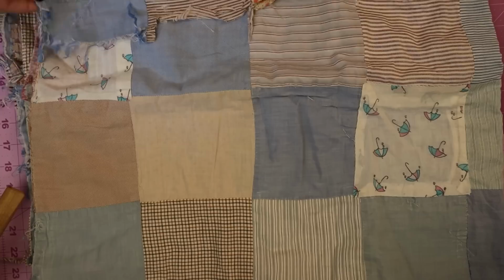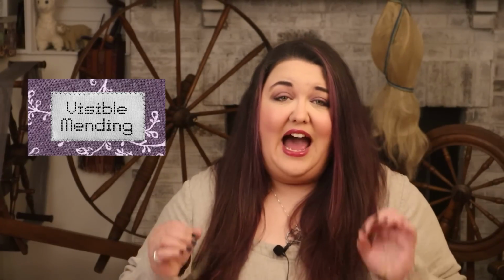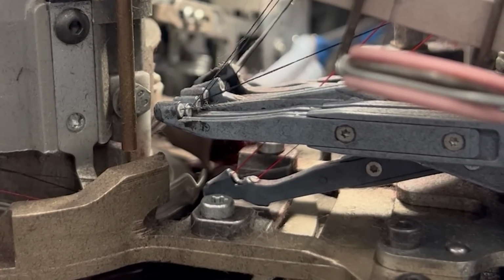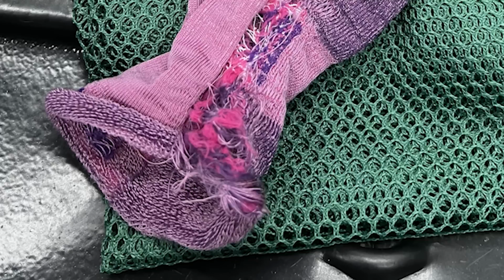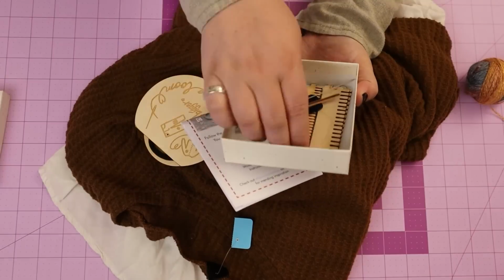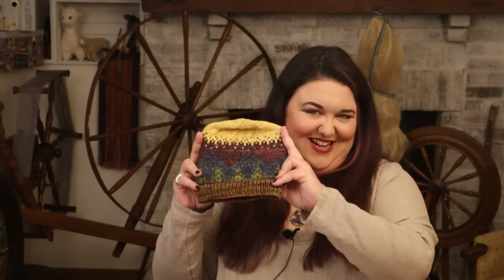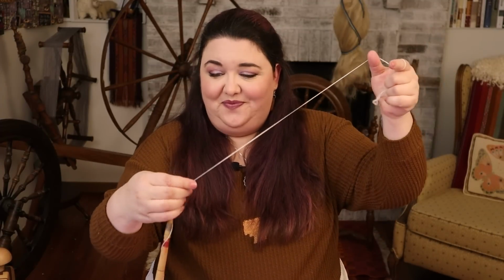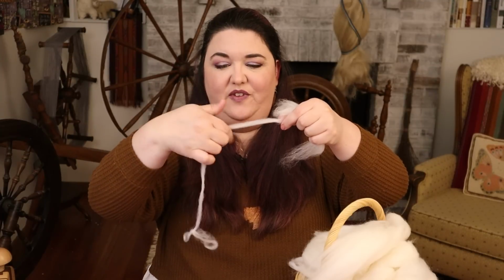A History of Patches and Visible Mending, Darn Tough Socks, and Spinning Q&A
Welcome to the second episode of the Jillian Eve podcast, where I talk about spinning yarn, textile history, sustainable fashion, and more. Join me, Evie, as I focus on clothing sustainability and the art of mending in this fun episode.

I begin by discussing the historical practice of reusing fabric and prioritizing garment repair to reduce waste. Discover the fascinating stories behind patched garments and how they transformed into family heirlooms or symbolic representations throughout different time periods. As a self-proclaimed textile nerd, I share personal memories of iron-on patches and my curiosity about the intricate process of patchwork.

In this episode, I have a special guest who joins me to talk about Darn Tough Vermont socks. As someone who has a thing for socks, I couldn't resist exploring the secrets and craftsmanship behind these Darn Tough socks. I'm excited to shine a light on sustainable brands I can support who are doing things right!

Additionally, I take the time to answer some of the questions I receive from my viewers. I offer insights into finding spindle makers, using supported spindles, and the versatility of drum carders for different types of fibers. Whether you're a seasoned spinner or just starting out, my tips and guidance will help you choose and use your spinning equipment.

Join me on this exciting podcast journey as I share my expertise and passion for spinning, mending, and sustainable fashion.

00:00:00 - Introduction
00:01:02 – History of Patches
00:02:08 - Personal Experience with Patches
00:03:30 - Legacy of Patches
00:05:42 - Patches as Symbols of Rebellion
00:07:44 - Visible Mending
00:08:10 - Thrifting and Mending
00:10:37 – Spinning for Patching
00:11:00 – More Thrift Finds
00:13:39 - Inside Darn Tough Vermont Socks: Special guest Jessy from Darn Tough
00:19:11 - Sock Machines
00:20:16 - Wild Sock Machine Story
00:21:40 - Waste Reduction in Sock Making
00:23:27 - Knit to Give Program
00:25:16 – Darn Tough Durability
00:26:00 – Choosing a favorite sock
00:27:28 – Katrinkles Darning Loom
00:30:09 – Patched Reveal
00:30:59 – Story Time and FO Hat
00:34:45 – Subscriber Q&A
00:35:25 - Viewer Question: Gail asks about finding spindle makers
00:37:16 - Viewer Question: Stitch with Britt seeks advice on using supported spindles
00:40:13 - Viewer Question: Still a Robin asks about carding cloth
00:42:59 – Viewer Question: Rachael asks about spinning in a small space
00:44:27 – Viewer Question: ArcherMoon asks about drafting fibers
00:47:57 - Conclusion

~~Social Media~~